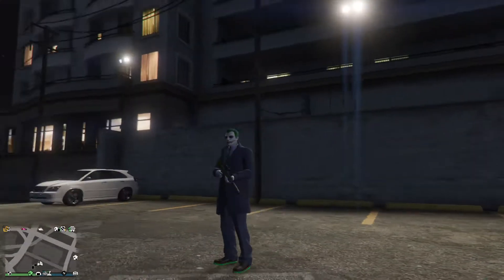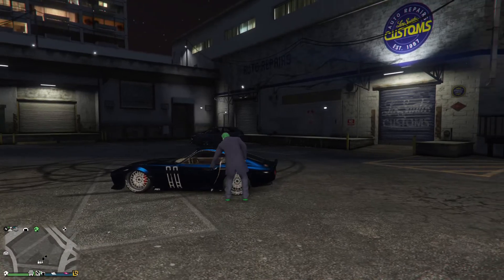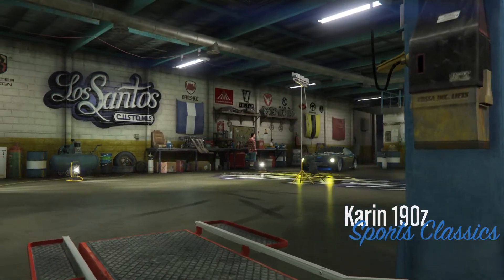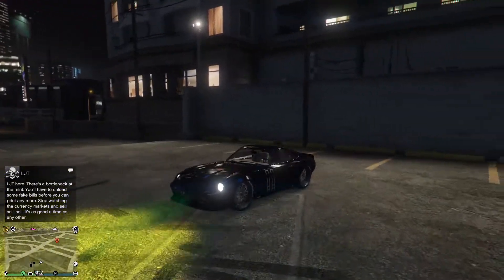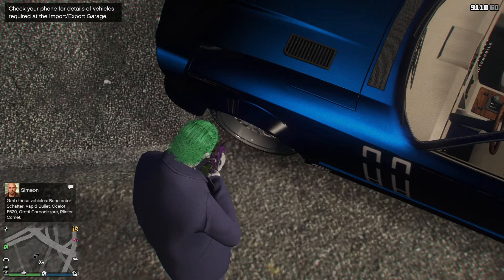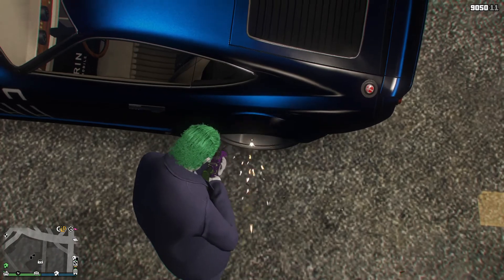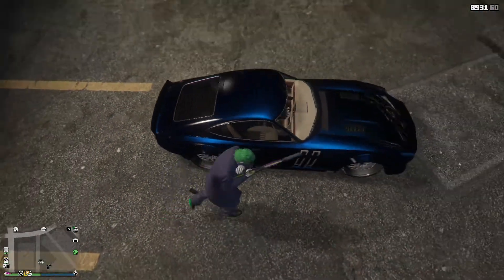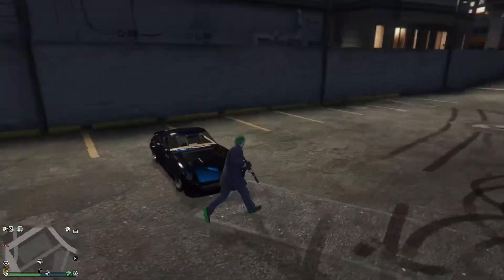Grand Theft Auto V how to stance the 190Z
Newer shorter tutorial on how to do this without blowing up the car